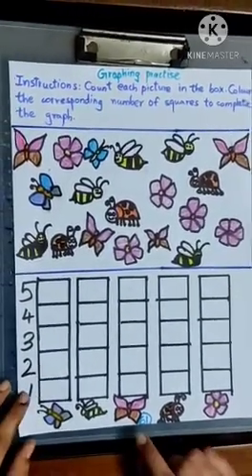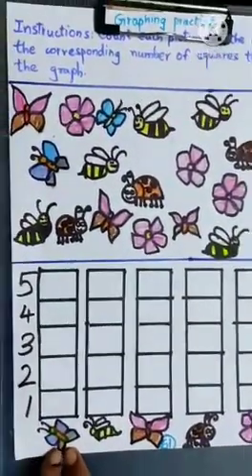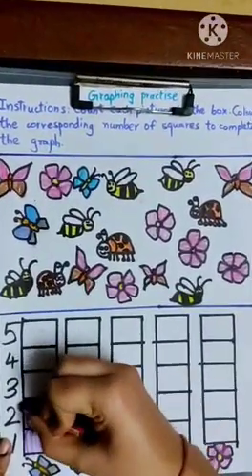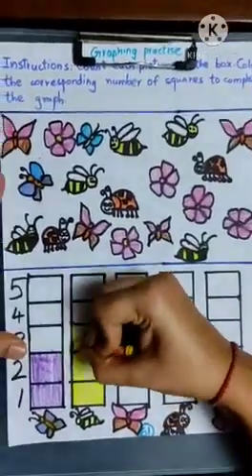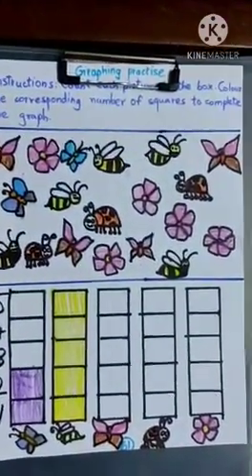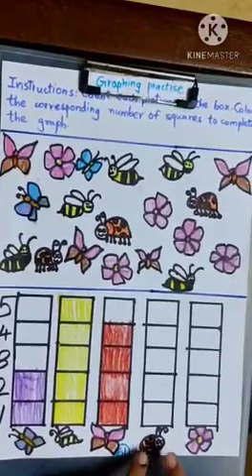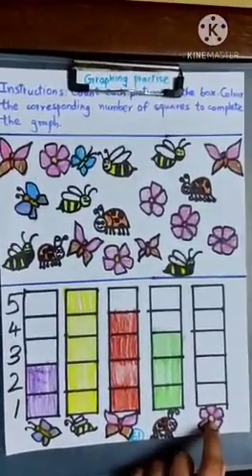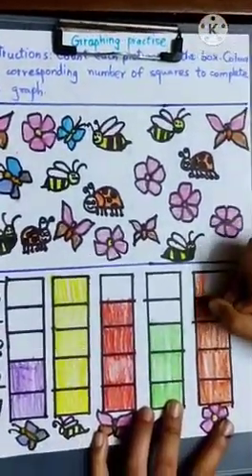KG1 Maths Workbook Page no 61 by Kashish Miss